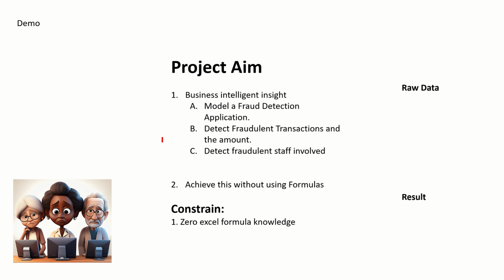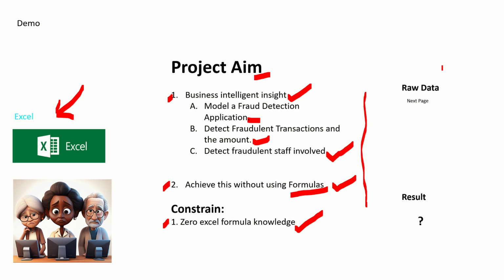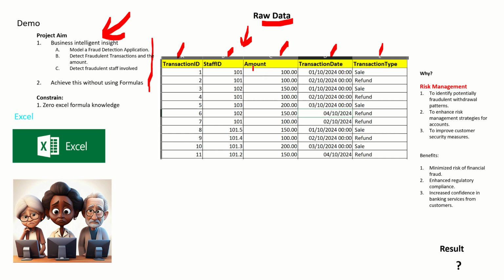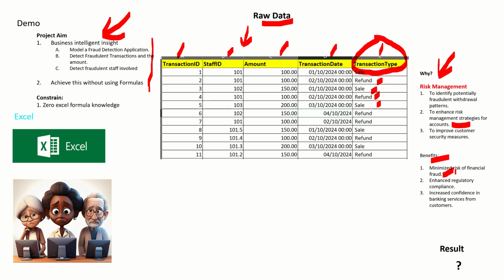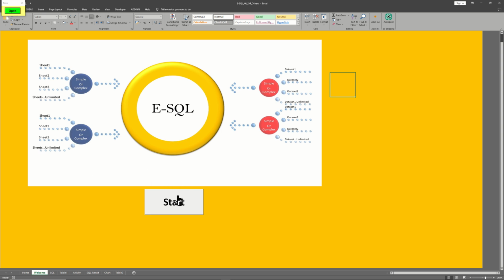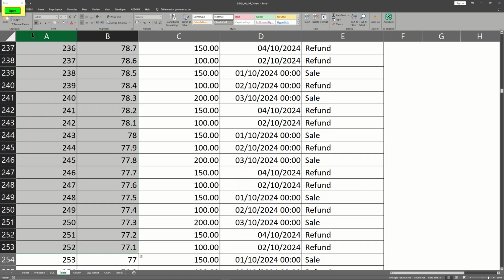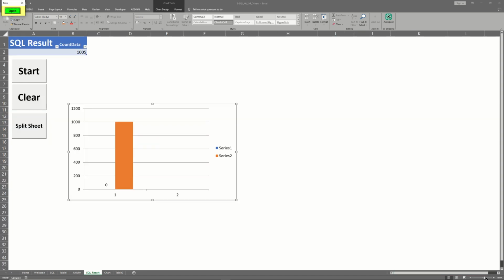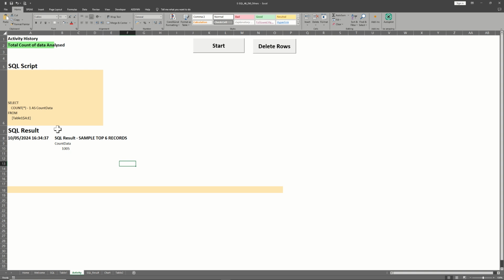Fraud Detection, Supply Chain Management Fraud Operations using excel without formulas E SQL 1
Project Aim

Constrain:
1. Zero excel formula knowledge

⏱️ TIMESTAMPS
00:00 - Introduction: The Problem with Traditional Dataverse Tools

01:45 - Pay-Per-Use Pricing Explained (How to Save Thousands)

03:30 - The Hero Feature: Ingest Wizard (CSV, Excel, JSON, AI Auto-Map)

06:15 - Safety First: Dry Run Mode & One-Click Undo

08:40 - Managing Unlimited Environments in One Browser Window

11:10 - Deep Dive: Cross-Environment Comparison & Deduplication

13:50 - Autonomous AI Assistant (Function-Calling in Action)

16:20 - Query Tools, Visual Analytics & Python Integration

18:45 - Flexible Enterprise Authentication (Device Code & MSAL)

20:30 - Free Trial & How to Get Started